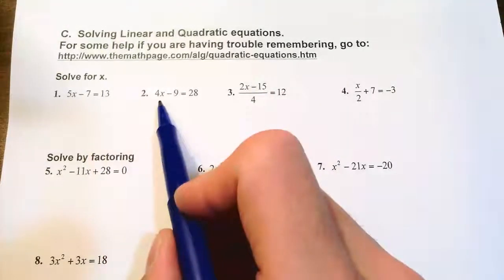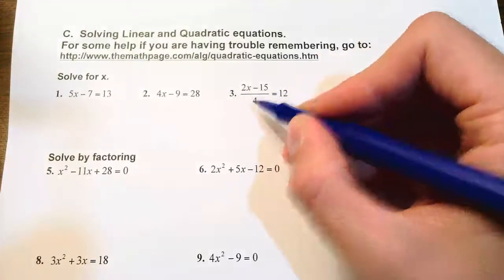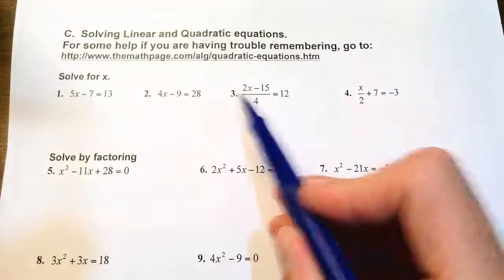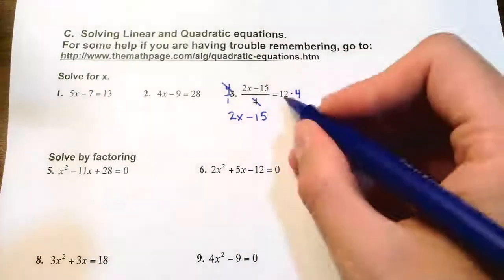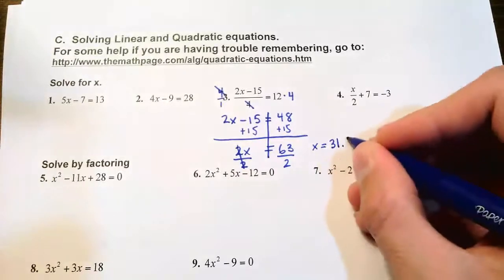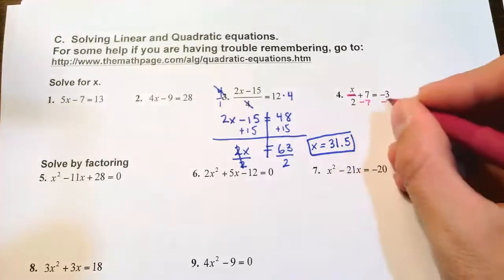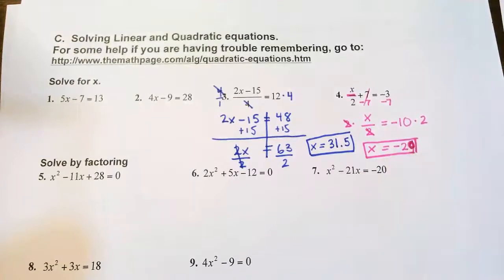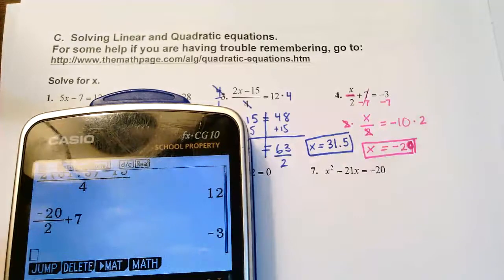AP Prep Geometry Page C Part 1